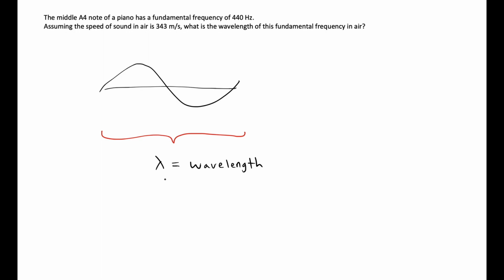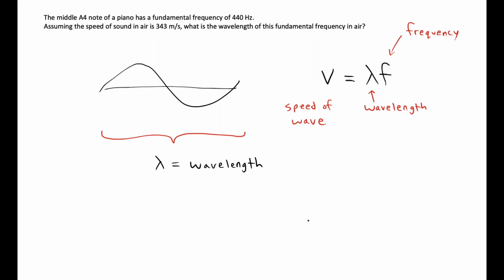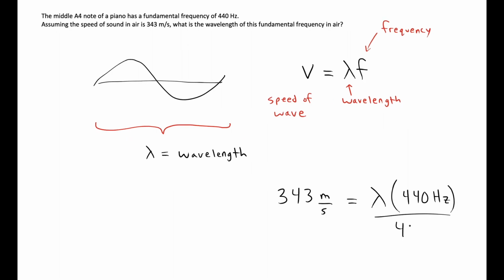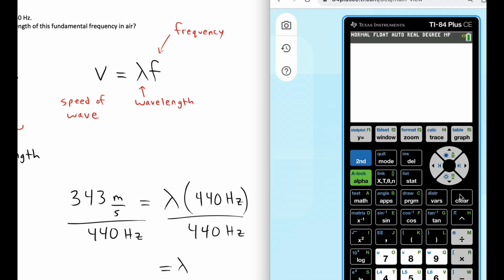PHYSICS - Wavelength of Sound in Air Example